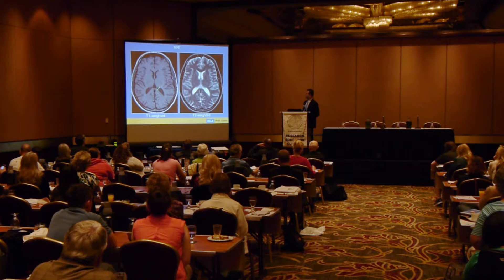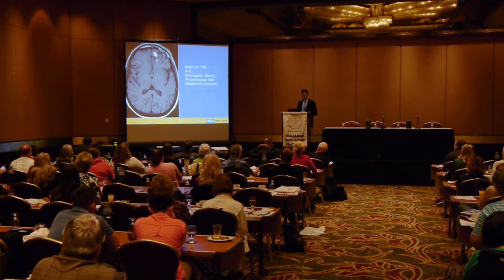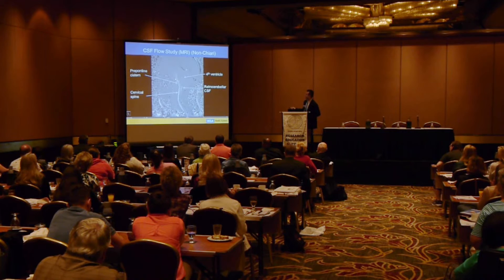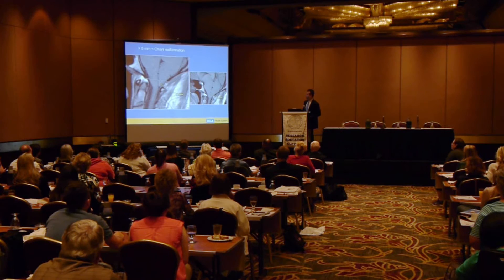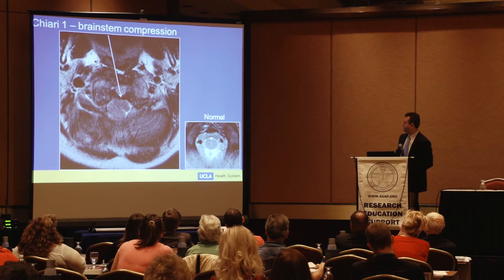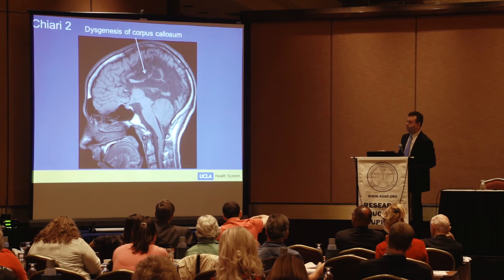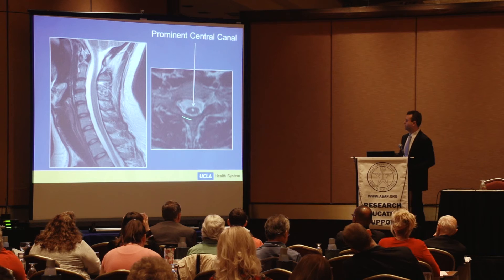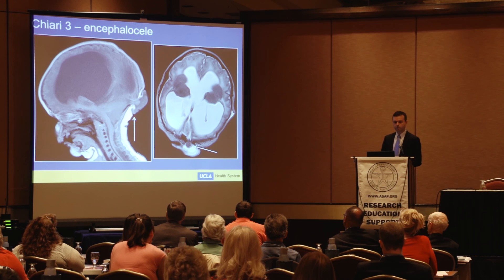2013 ASAP Conference: Neuro-imaging..., M Linetsky, MD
2013 ASAP Chiari & Syringomyelia Conference
"Neuro-imaging of Syringomyelia, Chiari anomalies and Related Disorders"
Michael Linetsky, MD UCLA